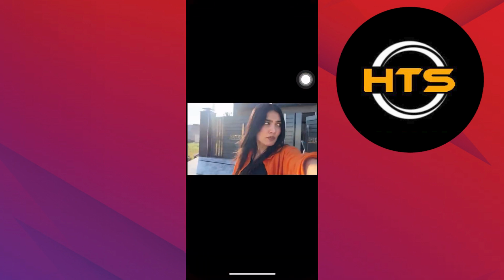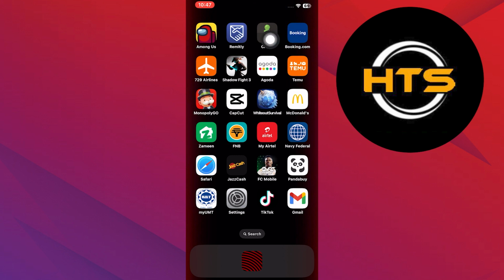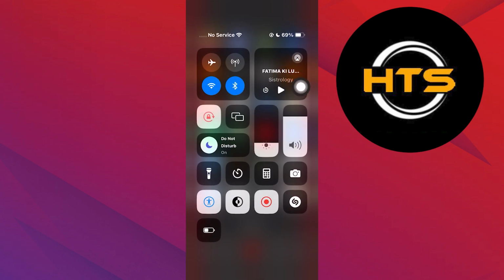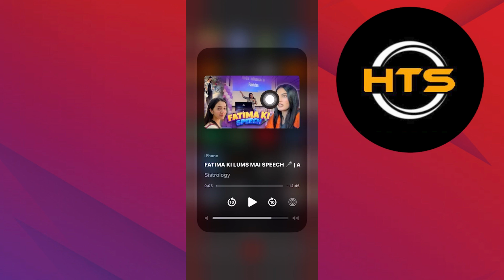How To Play Youtube In Background iPhone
Hey everyone! Welcome to this how to play youtube in background iOS video tutorial.

If you want to know how to play background music on youtube, how to play youtube music in the background iPhone and how to play youtube music in the background iOS, this video is for you.

In this video, we will show you how to play youtube music with screen off, how to get youtube to play in the background and how to get youtube to play in the background iPhone.

The steps on how to get youtube music to play in background on iPhone is easy.

After watching this video, you will find out how to make youtube music play in background iPhone and how to listen to youtube with screen off iPhone.